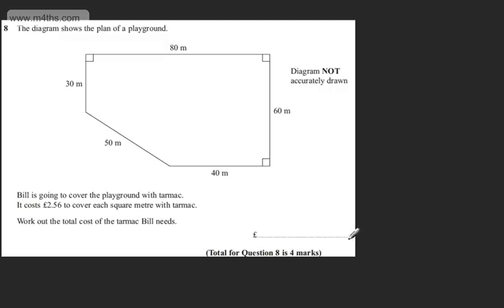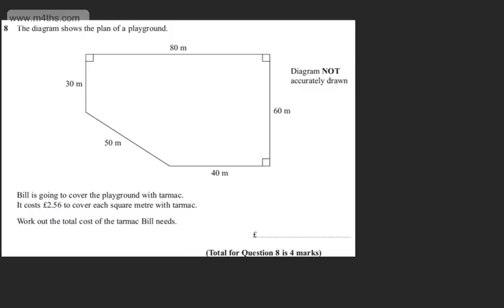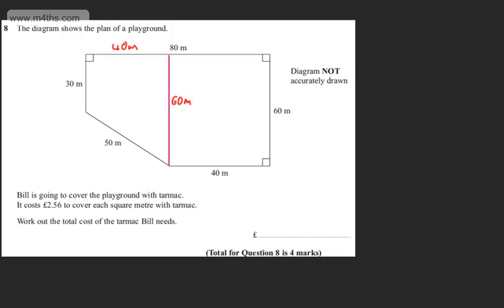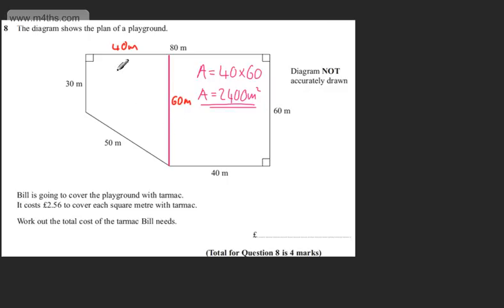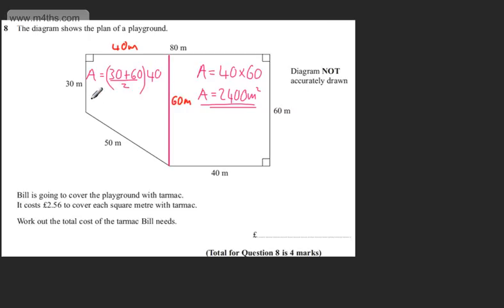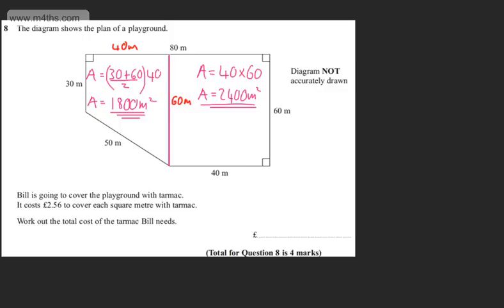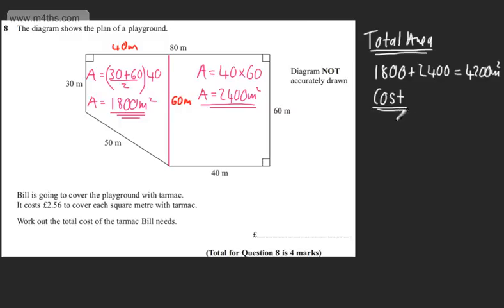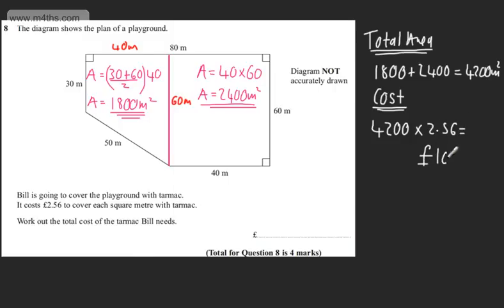q8 Edexcel 1MA0 Higher June 2013 paper 2 Calculator GCSE maths